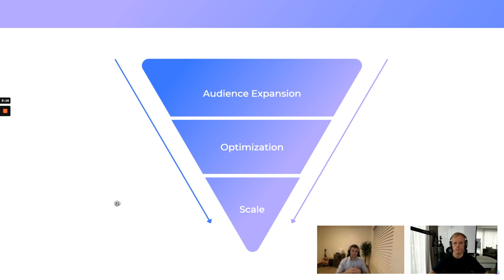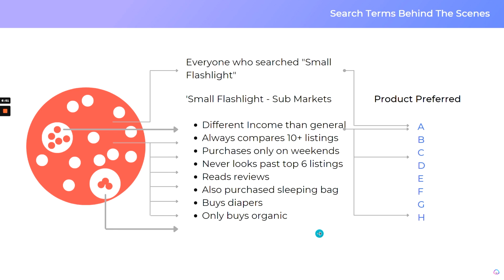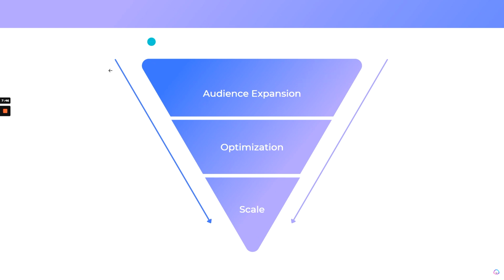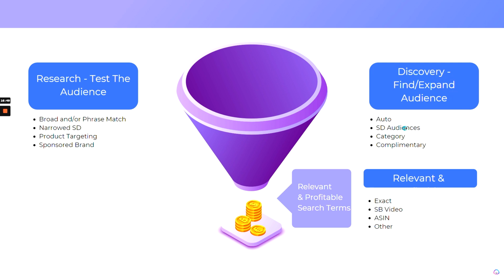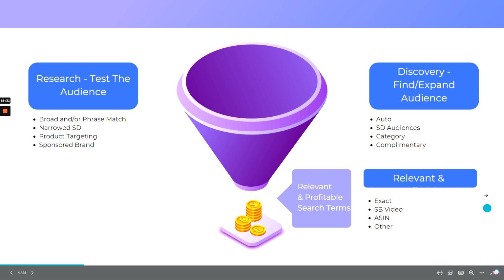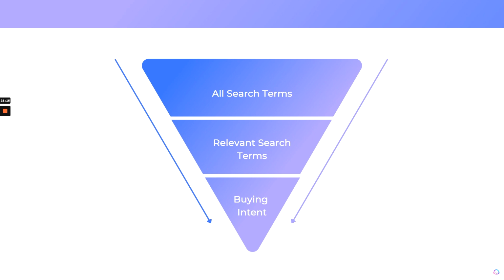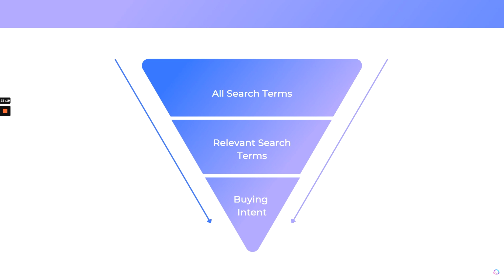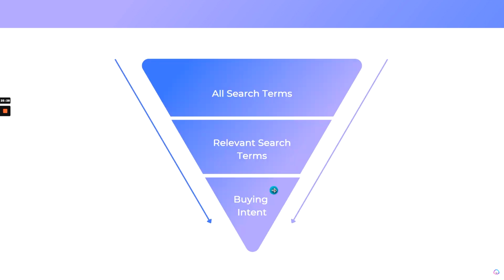1.4 Amazon PPC Philosophy & Strategy – Amazon PPC Course Part 4